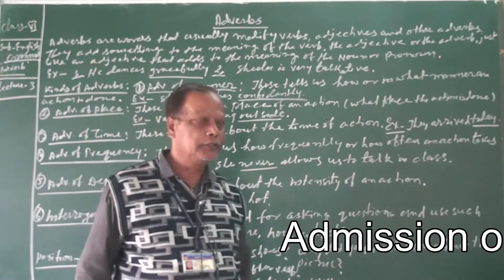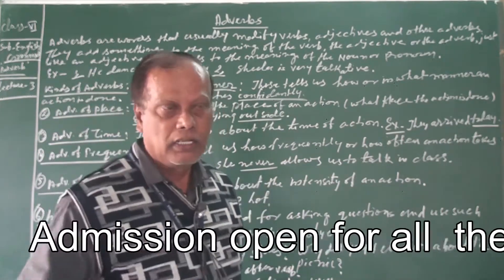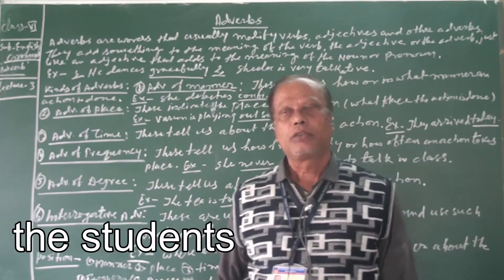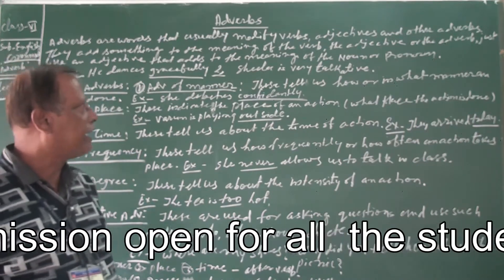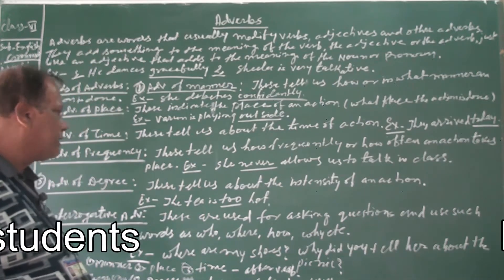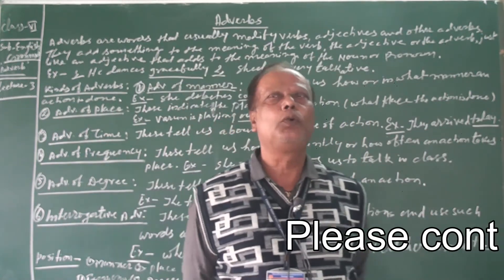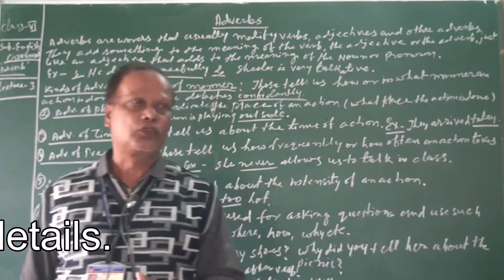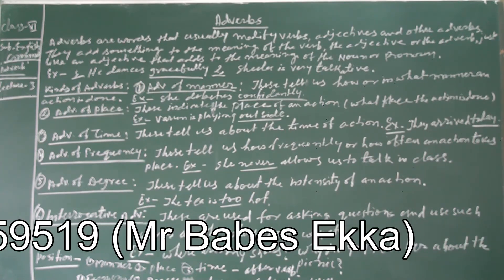class 6 English lec 3